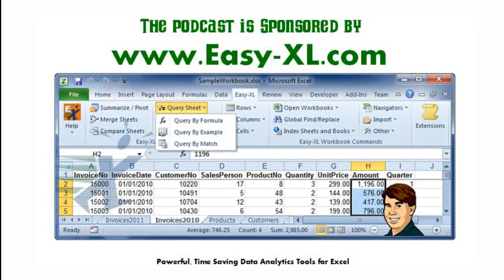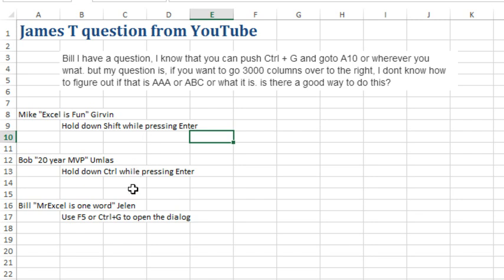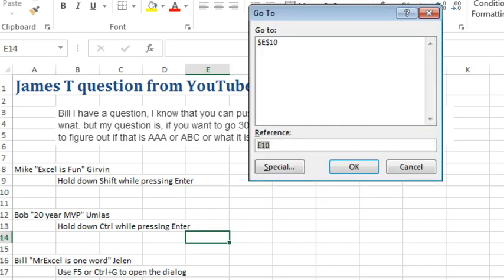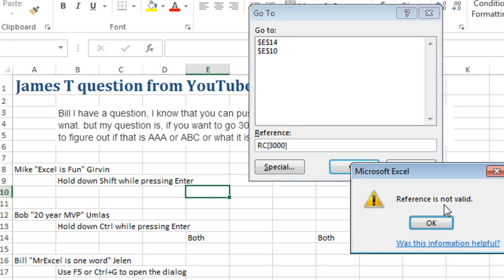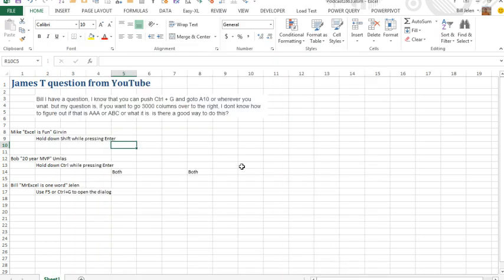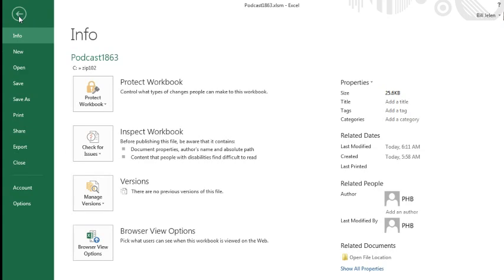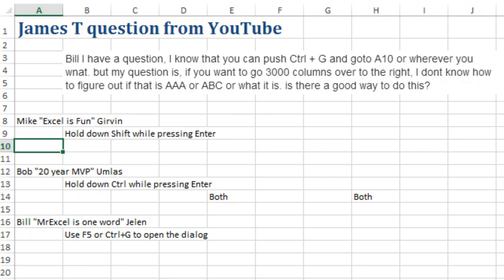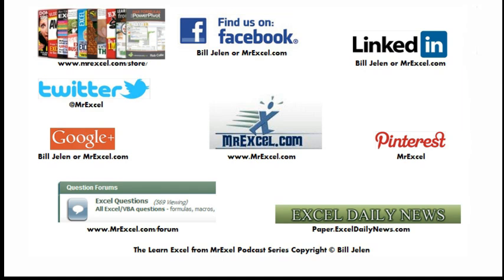Excel - Go To 3000 Columns to Right - Episode 1863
Microsoft Excel Tutorial: James T asks if the Ctrl+G Dialog Box provides a way to jump 3000 columns to the right. (After all, Column E + 3000 columns is what? AAA? AAB? How would you know?)  R1C1 style referencing is one ugly option, but Bill has something easier.

Welcome to another episode of the MrExcel podcast. In this episode, we will be discussing a handy Excel tip that will save you time and effort. Episode #1863 is all about using the Go To function to navigate to 3000 columns to the right.

Last week, we shared a tip from Mike Girvin in the Dueling Excel podcast, where holding down Shift while pressing Enter in the Go To dialog box generates a more efficient selection. But then, Bob Umlas suggested holding down Ctrl while pressing Enter, which prompted a question from James - can we use the Go To function to go a specific number of columns to the right?

In this video, we will explore different methods to achieve this. We will start by using Mike's and Bob's tricks, which work well for a few columns. But what if we need to go 3000 columns to the right? We could switch to R1C1 notation and use the current row and column in square brackets, but this has its limitations. So, we will turn that off and look for a better solution.

After some experimentation, we found that using the =OFFSET function in the Go To dialog box can take us to the desired column. However, this may not be the most efficient method, so we are open to suggestions from our viewers. If you have a better way to achieve this, please share it in the comments section below.

We would like to thank James for sending in this question and for being a part of our MrExcel community. We hope this tip will help you in your Excel journey.

Table of Contents:
(00:00) Using Ctrl+G to Go To 3000 columns to the right
(00:16) Using Shift + Enter in the Go-to dialog box
(00:41) Demonstrating the use of F5 or Ctrl G
(01:00) Using Ctrl + Enter to select multiple cells
(01:10) Exploring the use of R1C1 notation
(01:46) Turning off R1C1 style
(02:25) Using =OFFSET in the Go-to dialog box
(02:47) Considering the effectiveness of this solution
(02:59) Request for alternative solutions from viewers
(03:09) Clicking Like really helps the algorithm

This video answers these common search terms:
A1 style address
Ctrl + Enter shortcut
Ctrl+G shortcut
Excel tips
File Options Formulas
Go-to dialog box
OFFSET function
R1C1 notation
Shift + Enter shortcut
YouTube comments